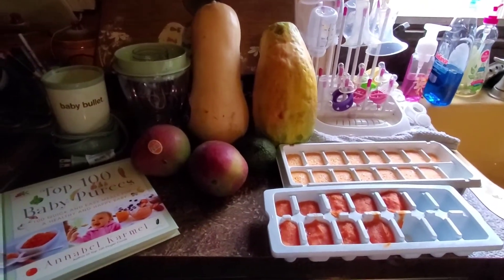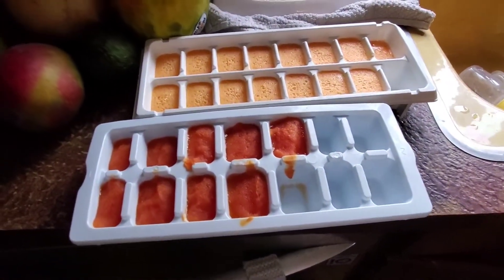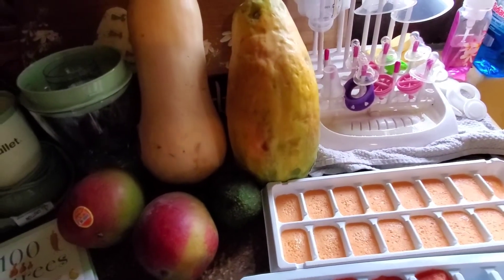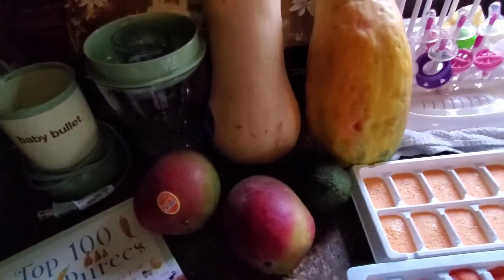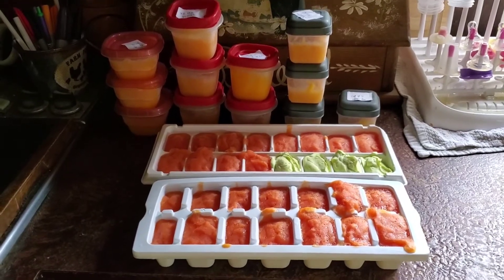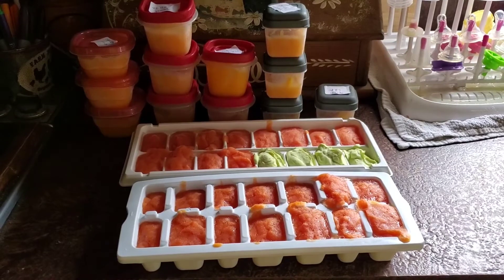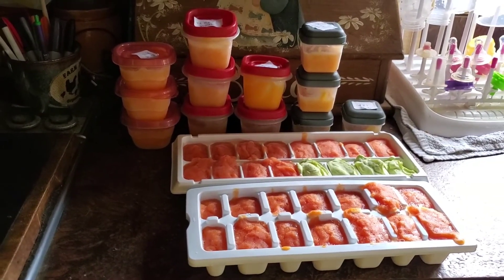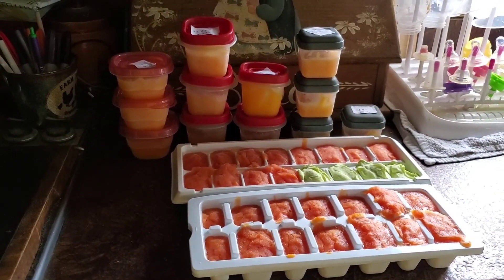Homemade BABY FOOD....IS IT WORTH IT??!!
Showing you how much baby food you get with cheap produce...and how to make a couple recipes

Baby food cook book

Baby bullet